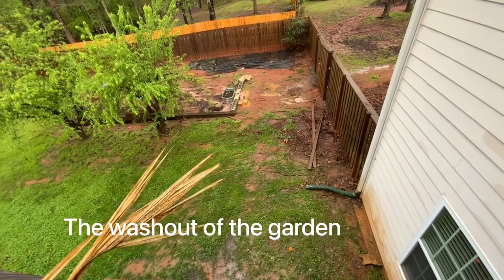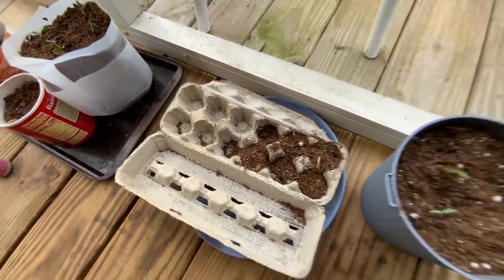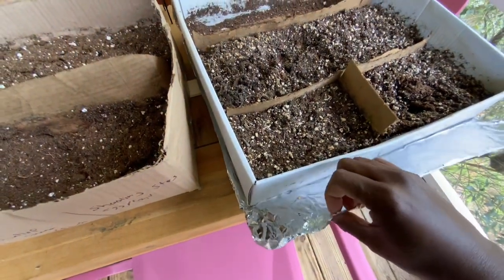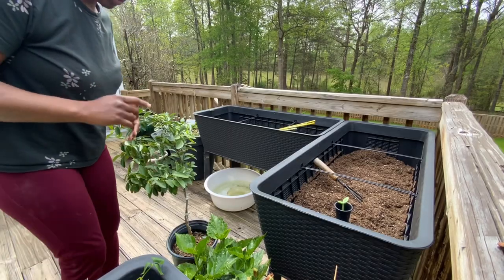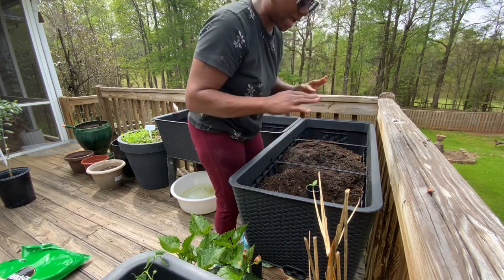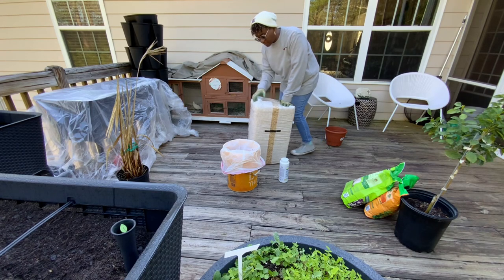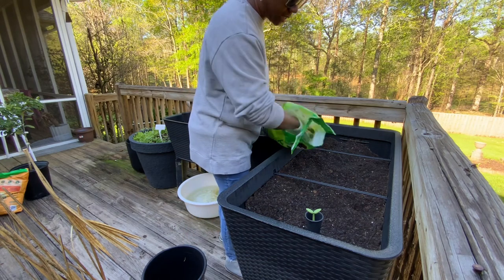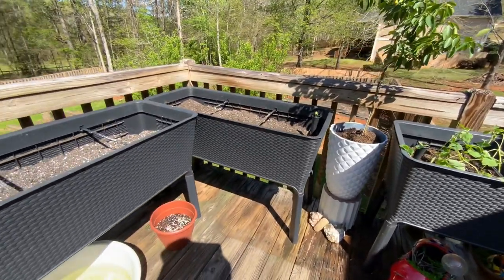How I Set Up Raised Beds in Spring